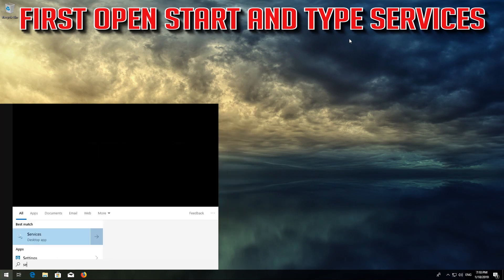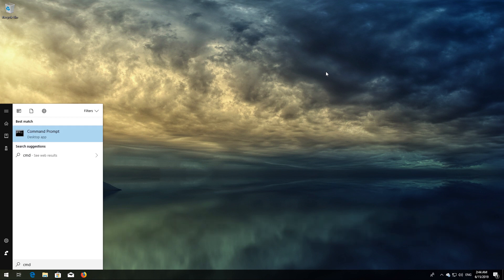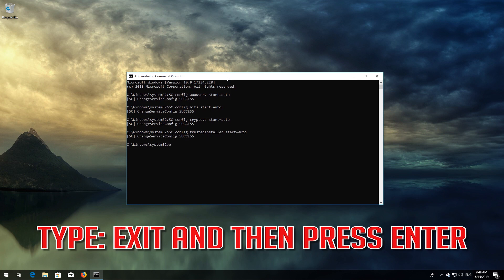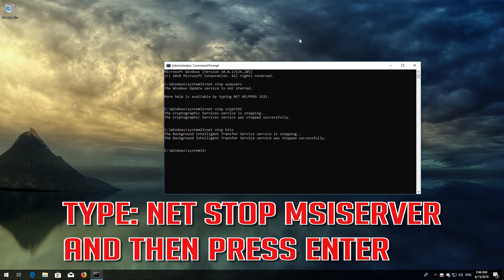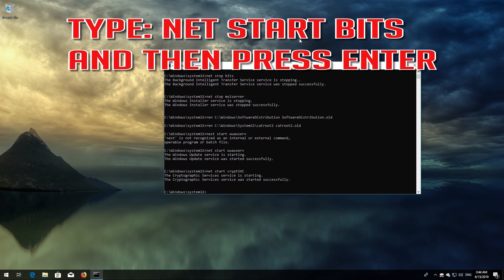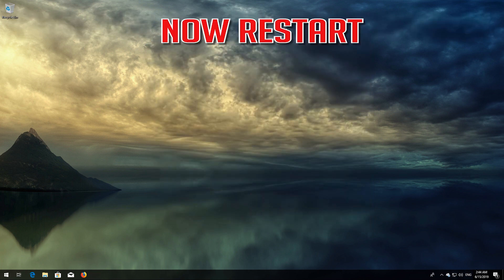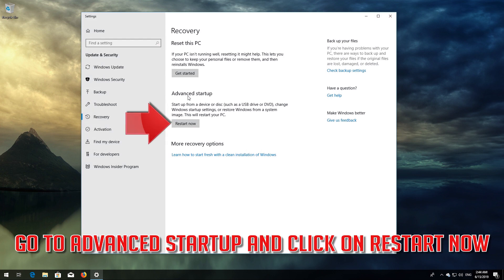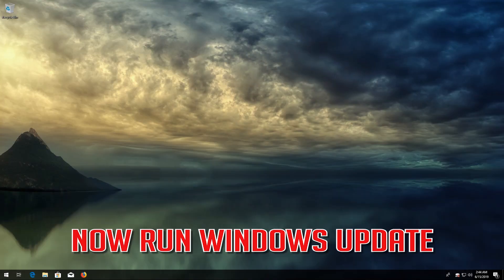How to Fix Windows Update Error 0x800f0904 in Windows 10 [Tutorial] 2026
How to Solve Windows Store Error 0x800f0904 in Windows 10. How do I fix error code  0x800f0904 in Windows 10. Error Code 0x800f0904 when installing Windows Updates Fix. Steps to Fix Error 0x800f0904 in Windows. Solution to Windows 10  Error Code 0x800f0904. Fix Windows Update error code 0x800f0904.